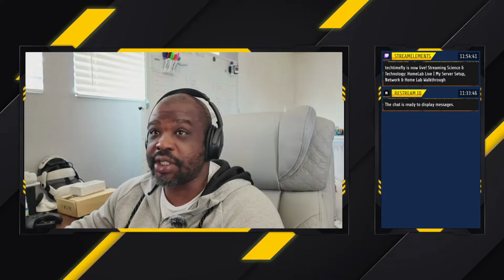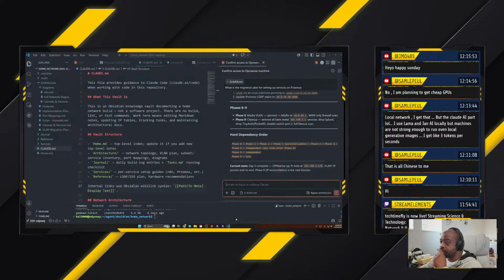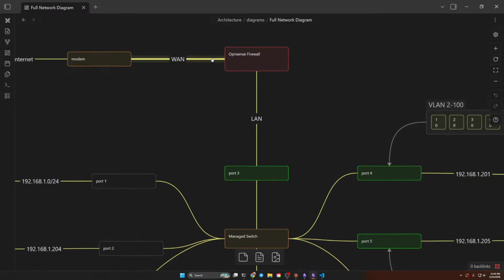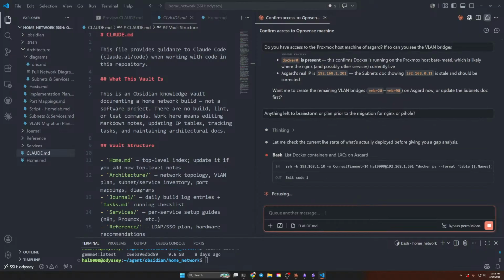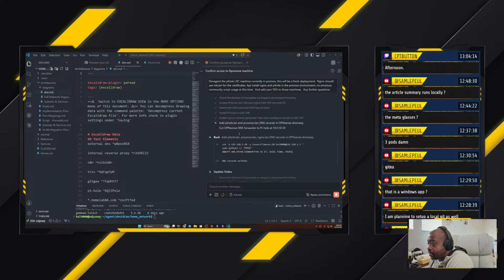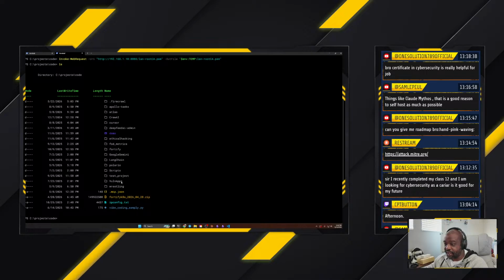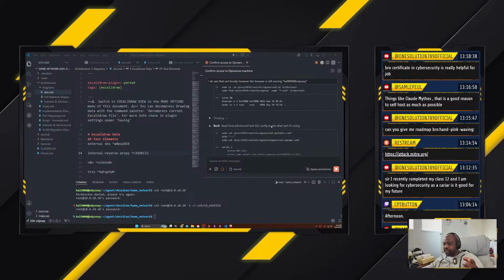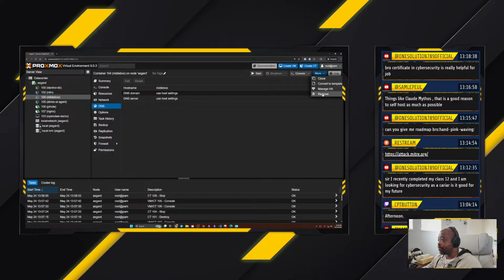2026-05-24: HomeLab Live | My Server Setup, Network & Home Lab Walkthrough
A live look at how I've got my home lab set up — servers, networking, services, and the decisions behind it all. Ask me anything.

✅ What You'll See:
- Full homelab hardware tour
- Network design & segmentation
- Services & what I'm running
- Why I made specific setup decisions
- Using AI to help automate my homelab